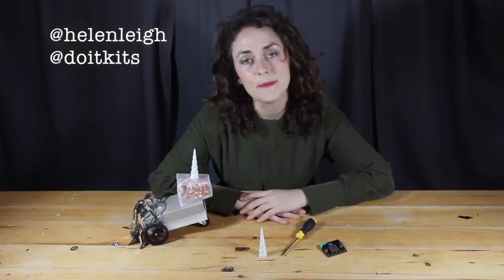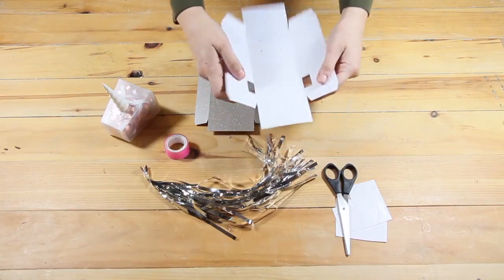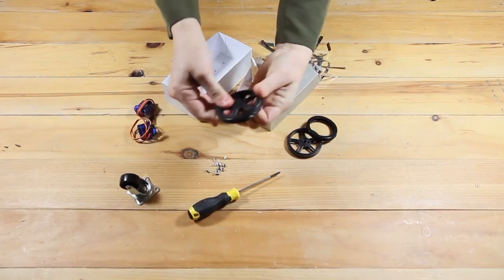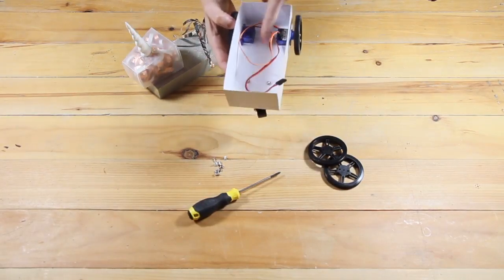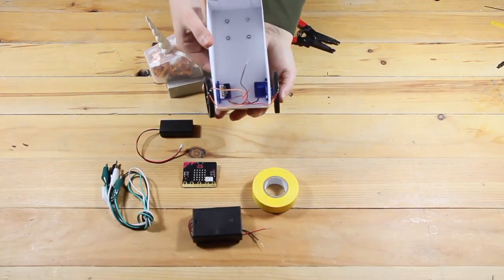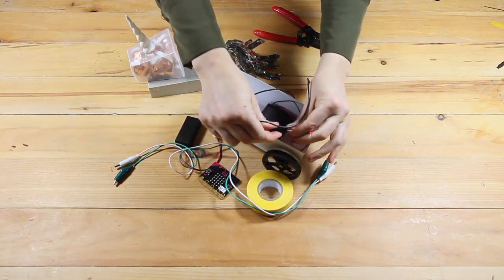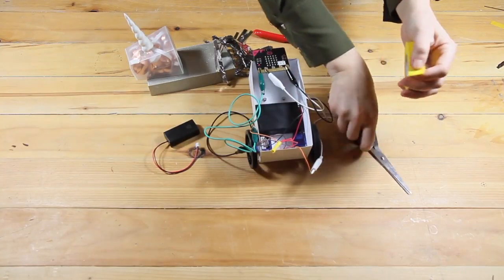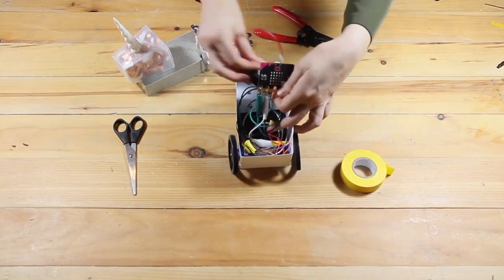How to make a Robot Unicorn with cardboard and servo motors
I made a herd of very unreliable, very cute Robot Unicorns that you can control with gestures.

Here's how you can make your own! Files for the body, head and unicorn horn can be found on my GitHub.

Materials: cardboard, tinsel, opalescent 3D printing filament.
Technologies: gesture control, servo motors and Microbits.

Find more of my inventions on.